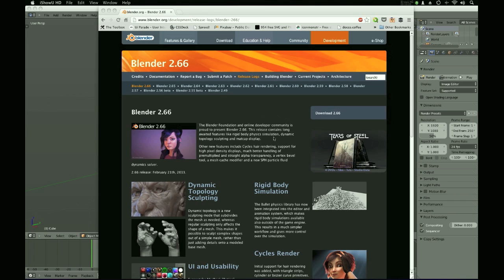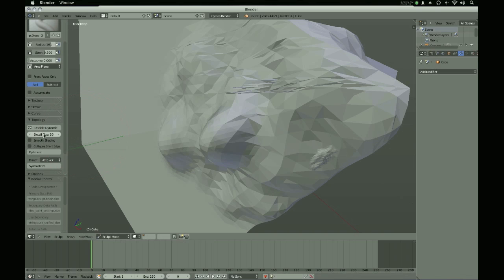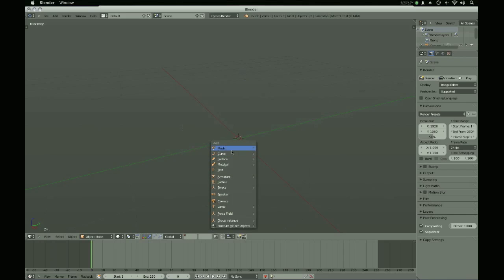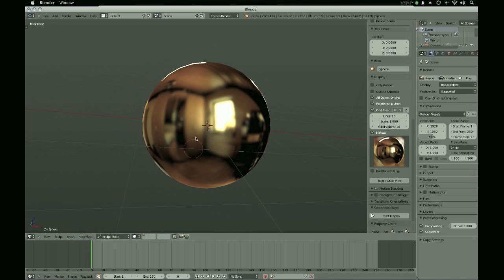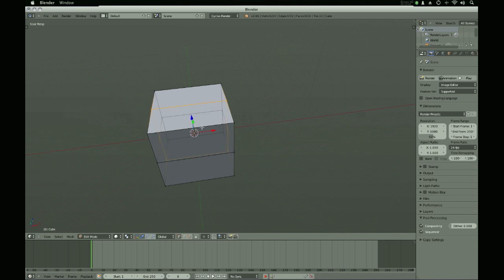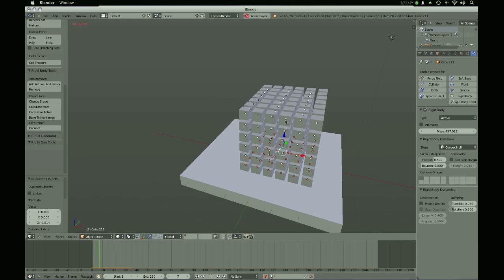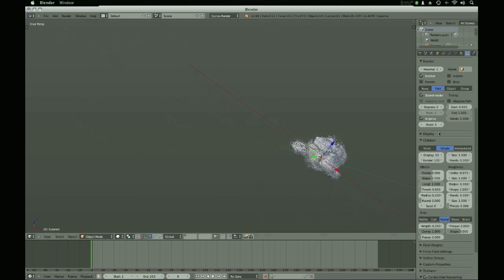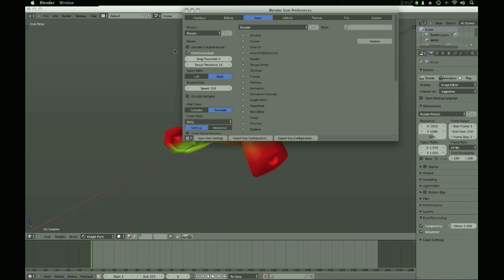Blender 2.66: New Features and Improvements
In this video, I'll be showing you the new features and improvements in Blender 2.66 which was released today.

If you want a more detailed explanation of any of the features, I'd be happy to research the specifics.

Follow the official Spastic Kangaroo twitter account: @spastickangaroo
Follow Charles on Twitter: @Chuckie_S